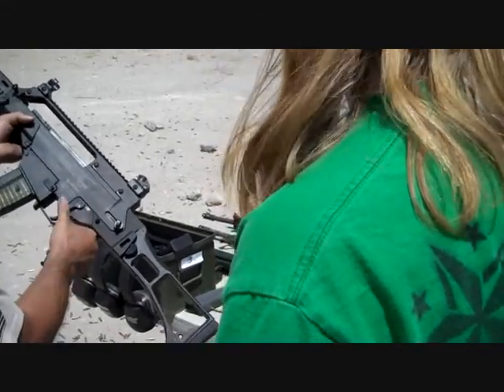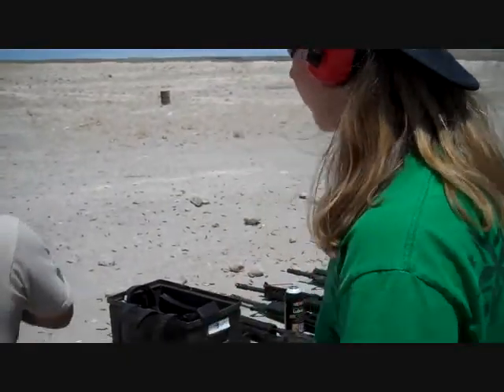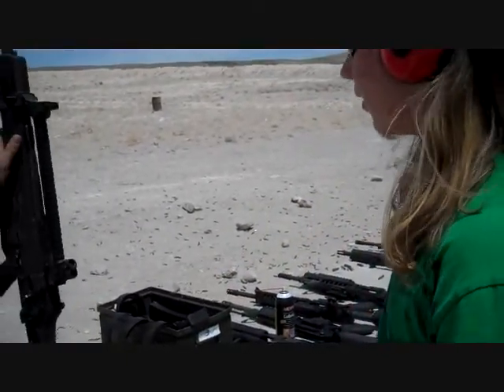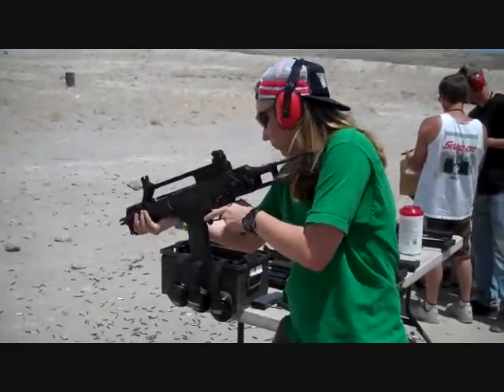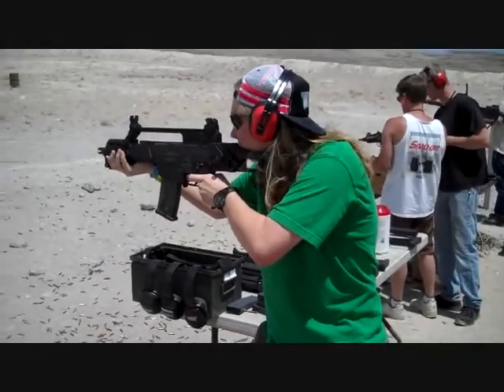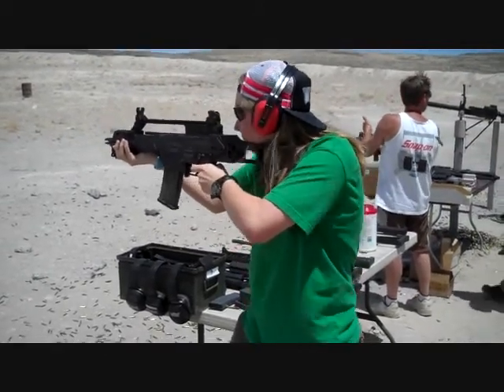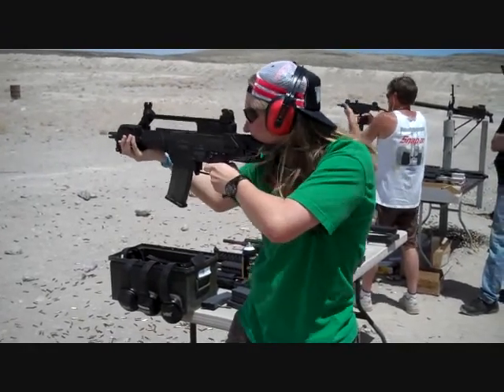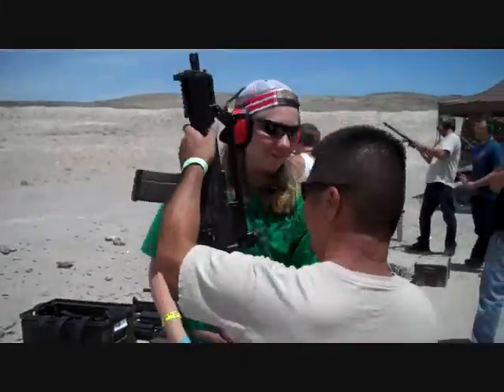Tyler shoots G36 compact